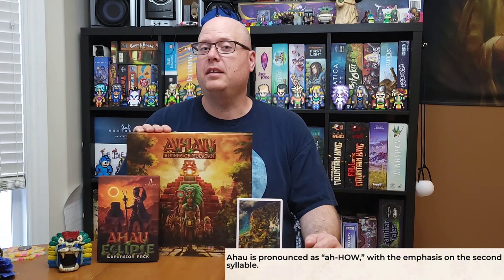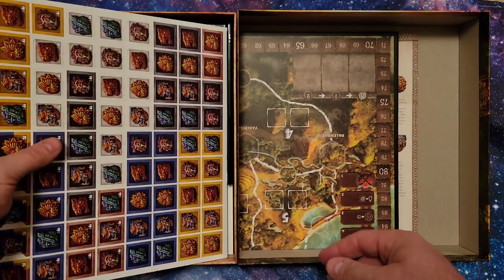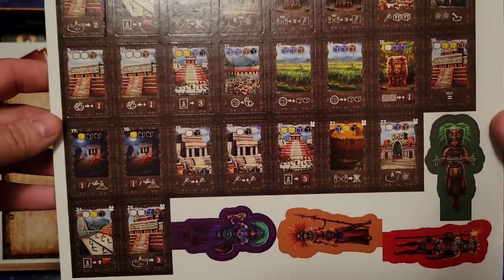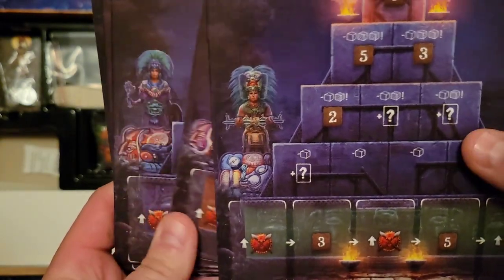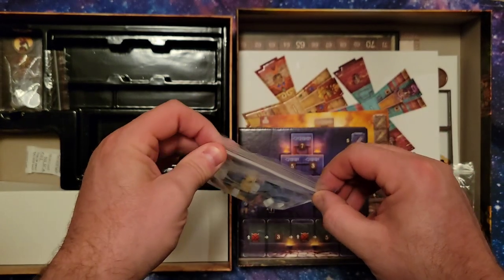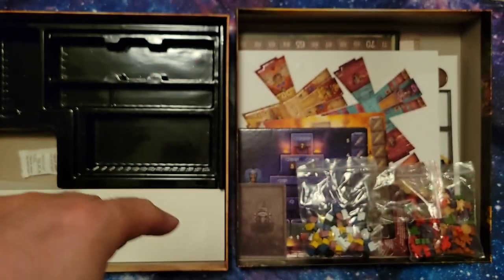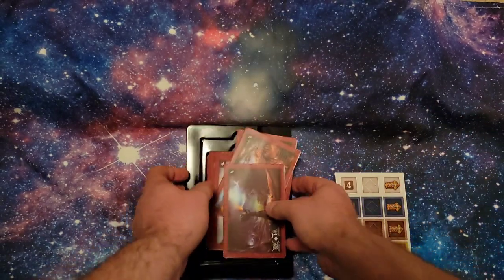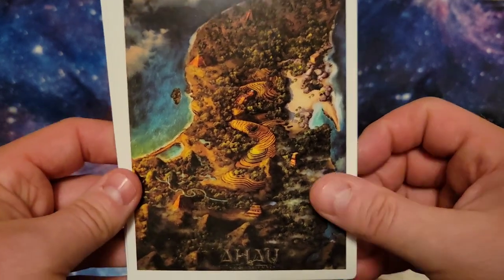Ahau Rulers Of Yucatán all in Kickstarter, expansion plus art prints! - An Unboxing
Expansion starts at: 11:50